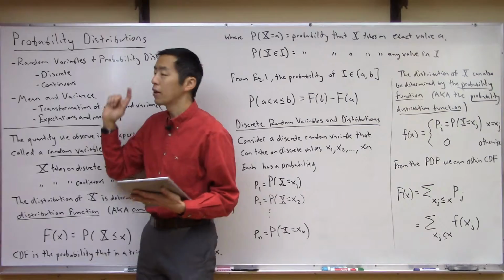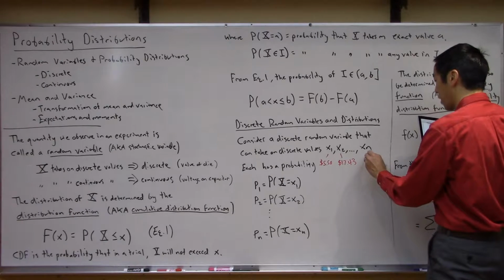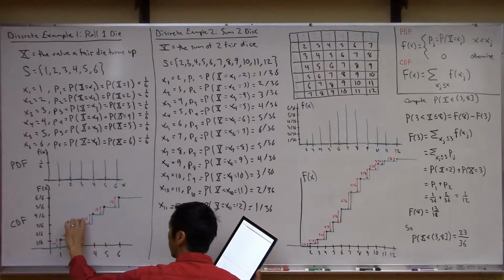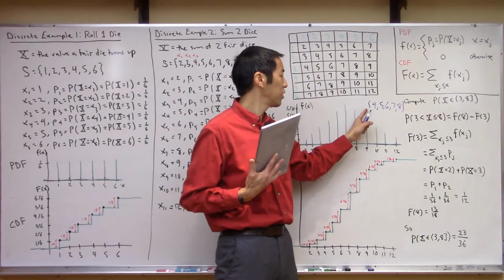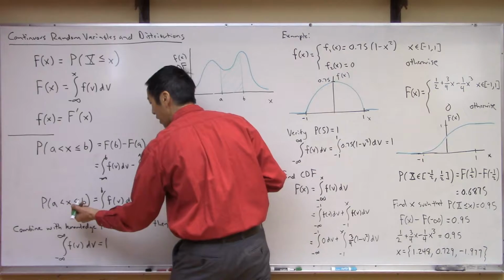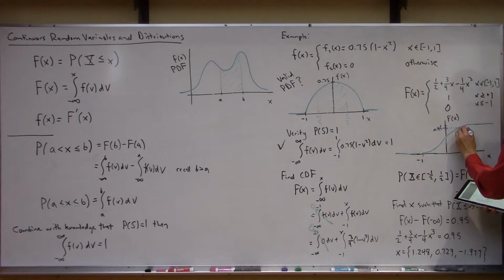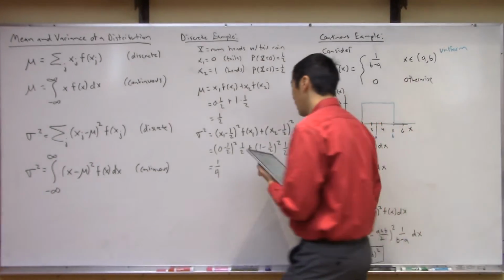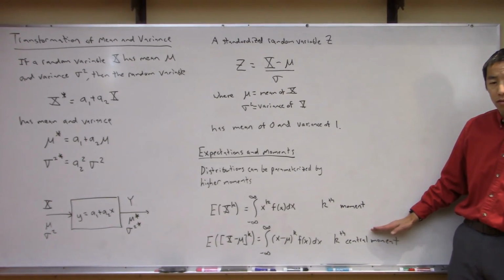Probability Distribution Functions and Cumulative Distribution Functions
In this video we discuss the concept of probability distributions.  These commonly take one of two forms, either the probability distribution function, f(x), or the cumulative distribution function, F(x).  We examine both discrete and continuous versions of both functions and illustrate their usage through several examples.

Topics and timestamps:
0:00 – Introduction
0:53 – Random variables
1:55 – Discrete cumulative distribution function
7:54 – Discrete probability distribution function
9:54 – Discrete example
23:37 – Continuous cumulative distribution function
23:00 – Continuous probability distribution function
28:21 – Continuous example
35:26 – Mean and variance
43:23 – Transformation of mean and variance